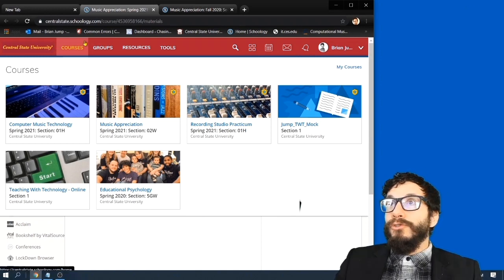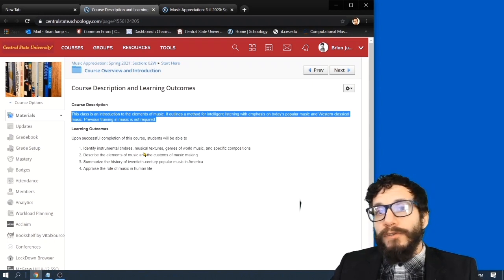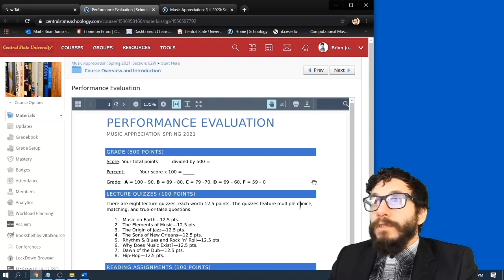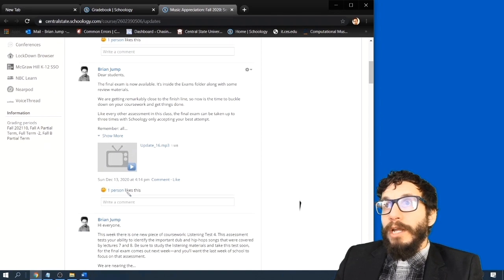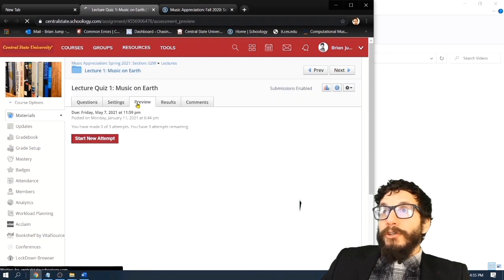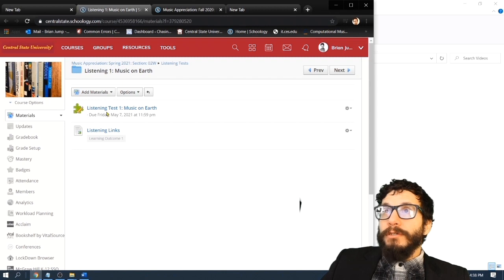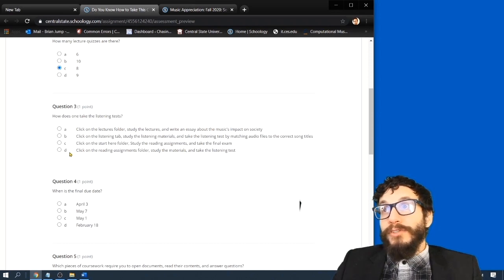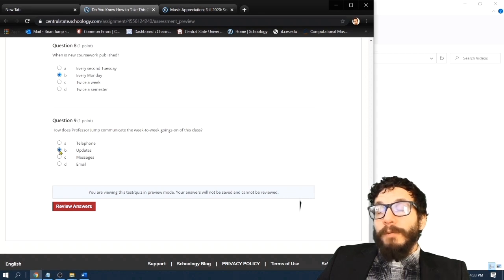How to Take This Class | Music Appreciation | Central State University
In this video, Brian Jump explains how to successfully take the asynchronous, remote version of Music Appreciation. He covers details about accessing coursework, completing assignments, and viewing the grade-book.

Course Name:
MUS 1140 — Music Appreciation

Course Description:
This class is an introduction to the elements of music. It outlines a method for intelligent listening with emphasis on today’s popular music and Western classical music. Previous training in music is not required.

Learning Outcomes:
Upon successful completion of this course, students will be able to
•Identify instrumental timbres, musical textures, genres of world music, and specific compositions
•Describe the elements of music and the customs of music making
•Summarize the history of twentieth-century popular music in America
•Appraise the role of music in human life